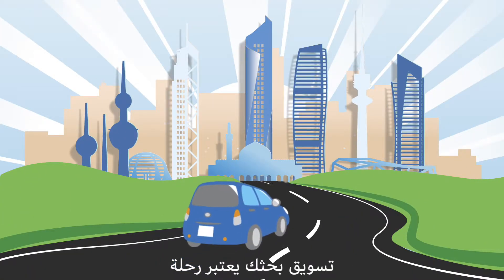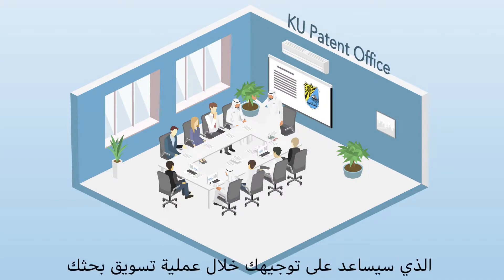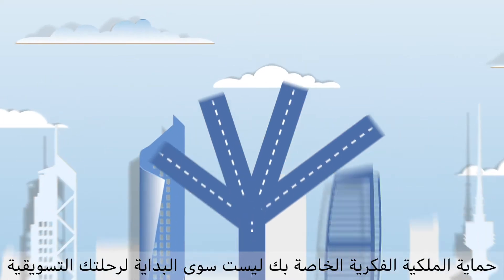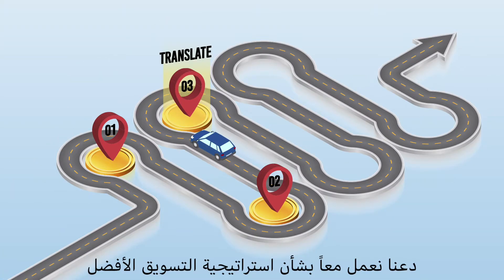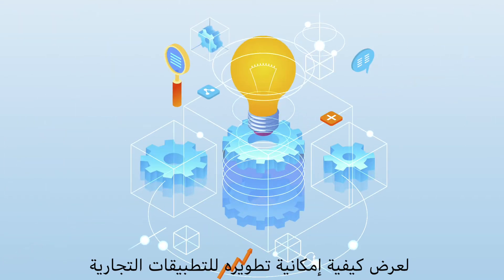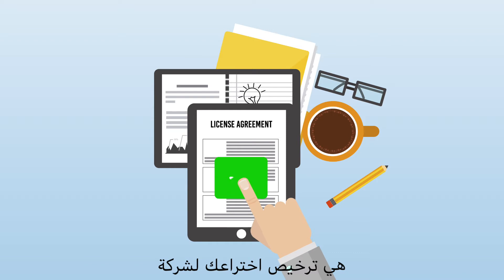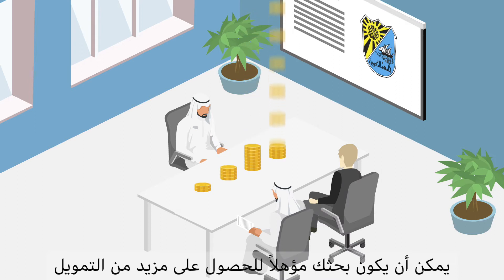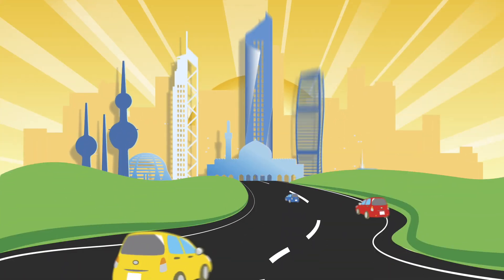How to Commercialize Your Research